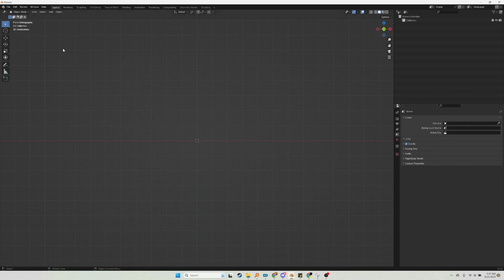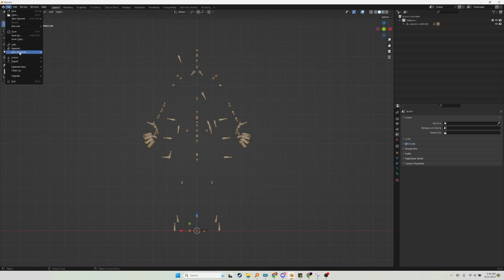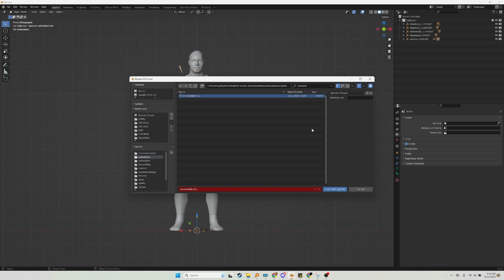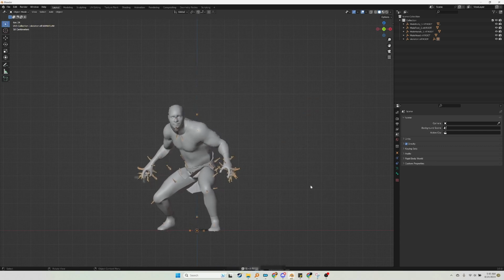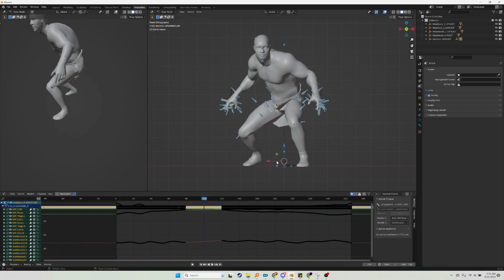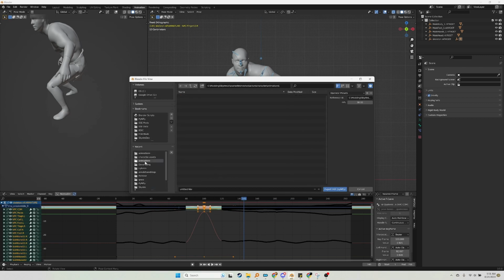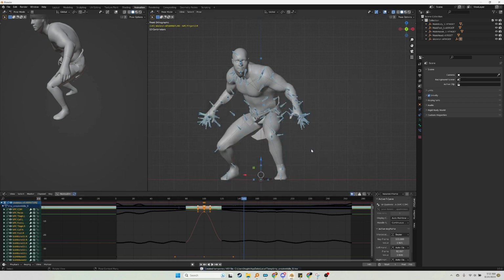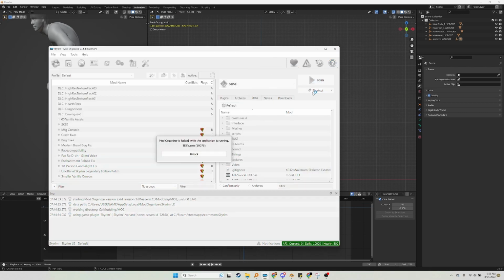Animation Import Export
How to import and export Skyrim animation files to Blender using pyNifly.